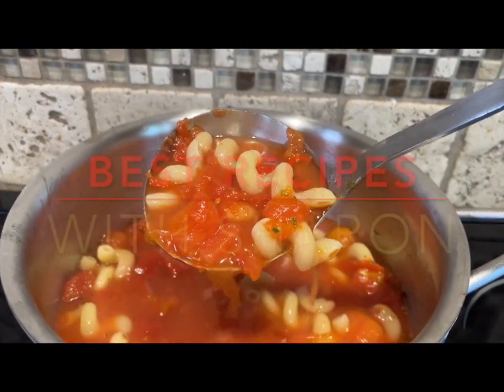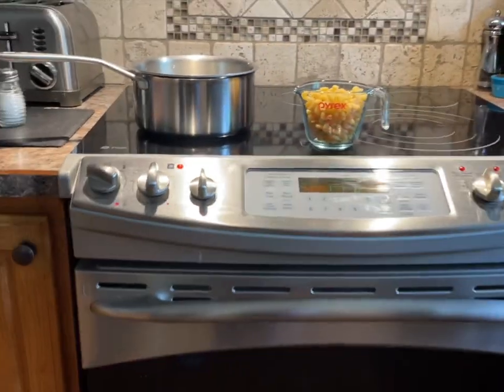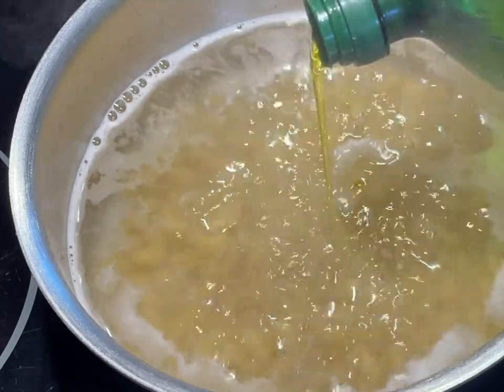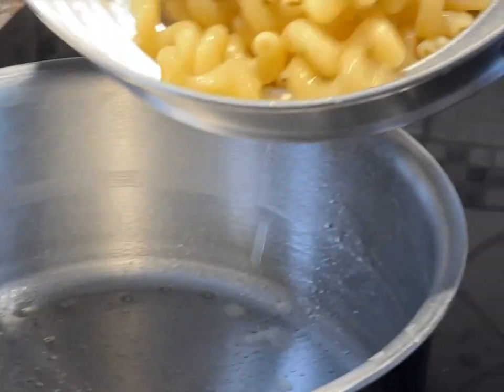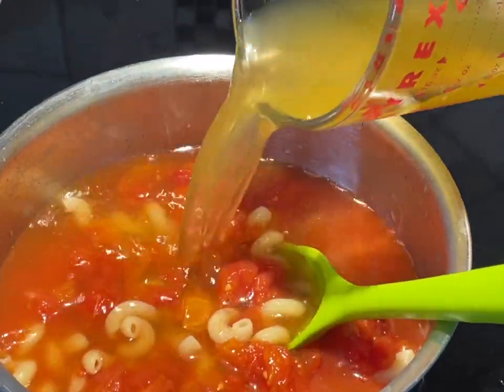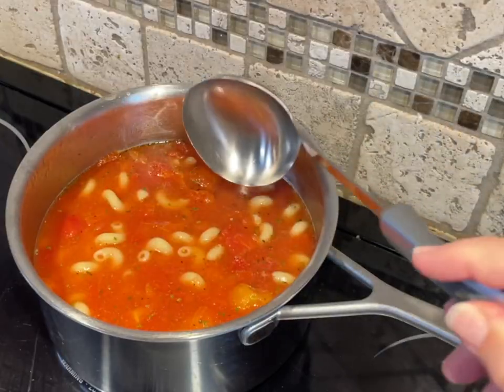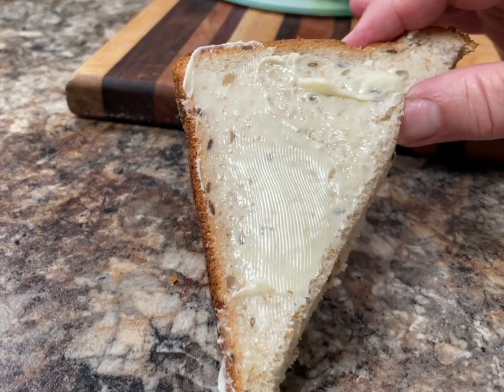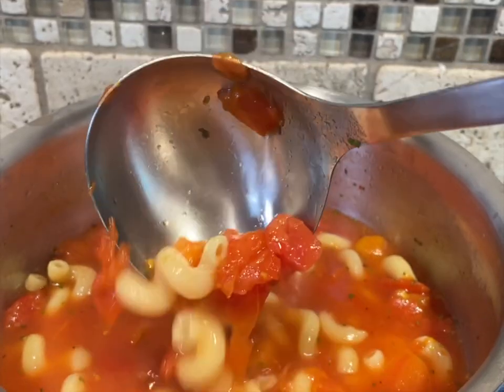TOMATO AND SPIRAL MACARONI SOUP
Tasty Stewed Tomato Soup With large Pasta and Italian Spices !
Easy to make and refreshingly wholesome.